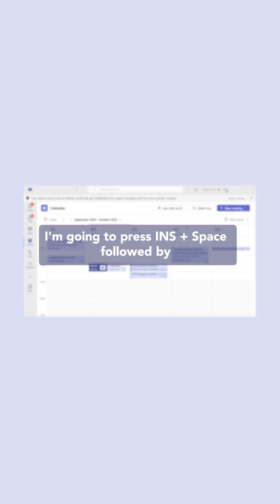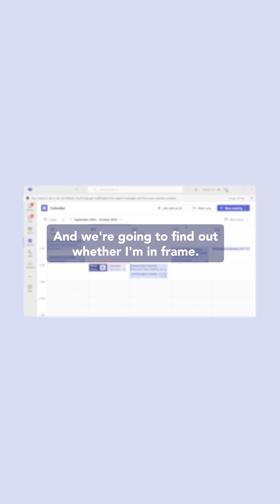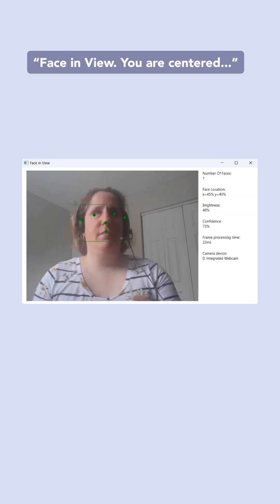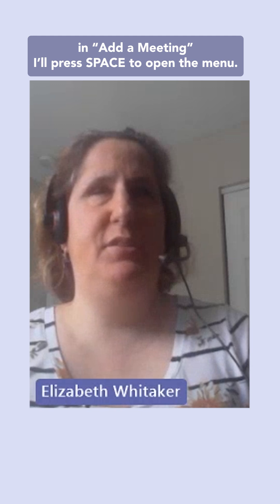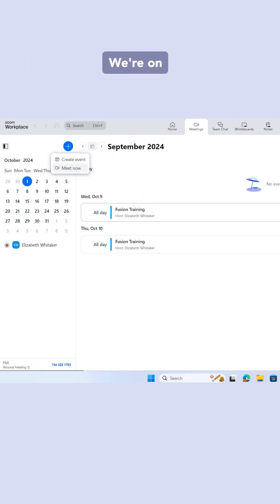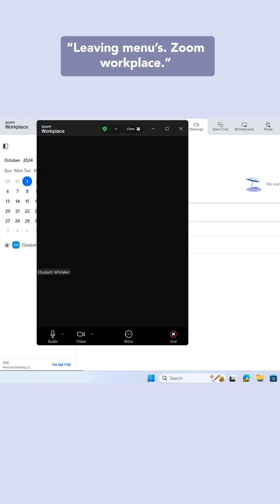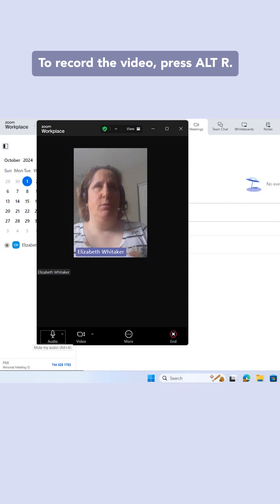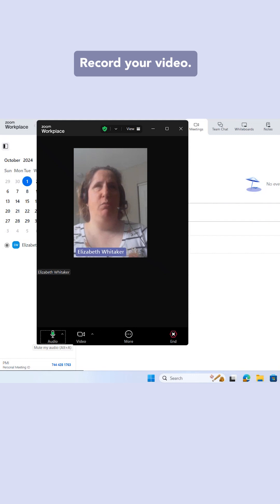How to Record a video using JAWS and Zoom, Parts One and Two